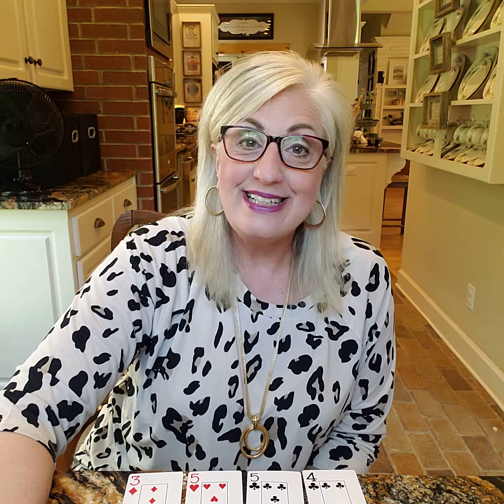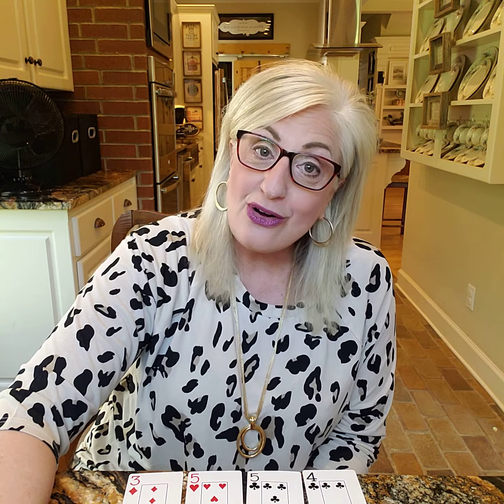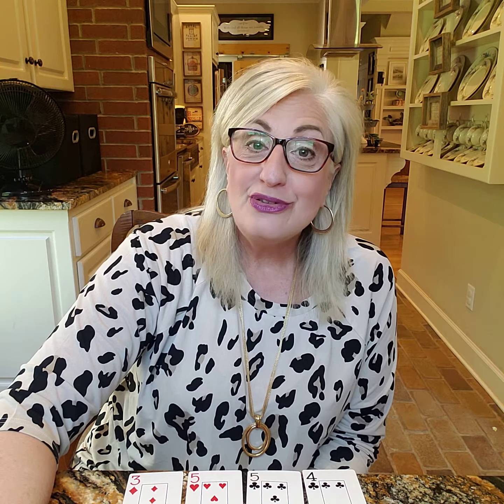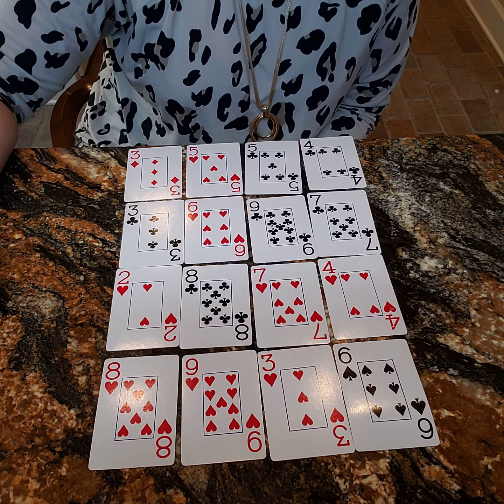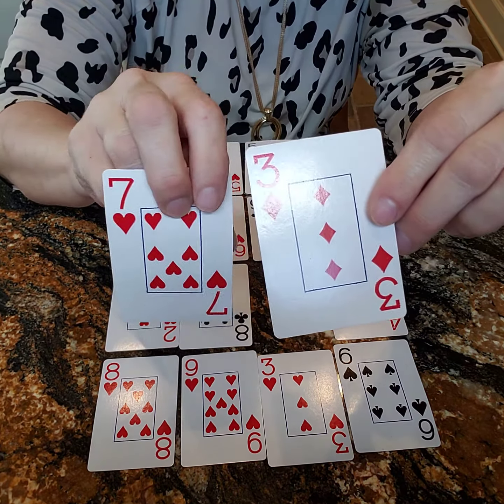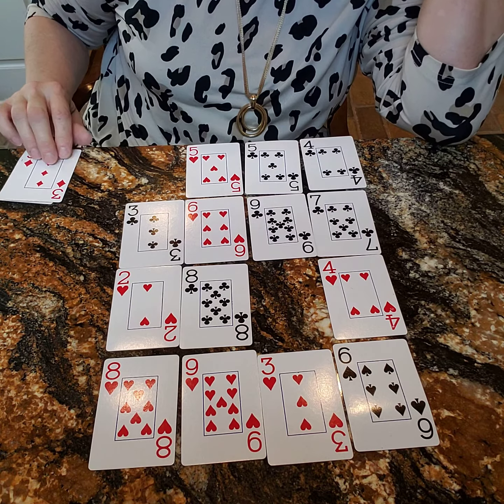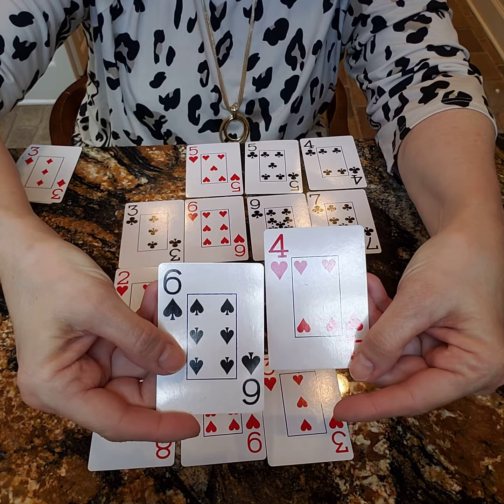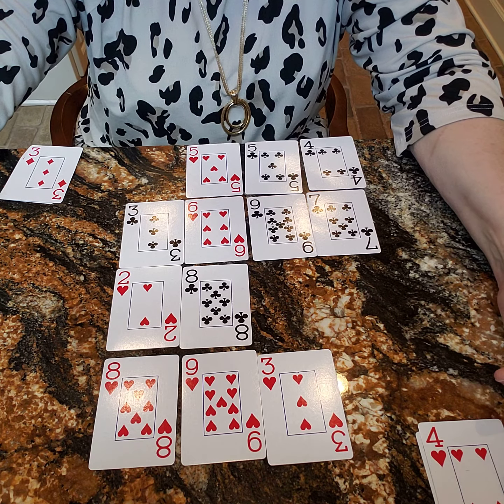March 31, 2020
Make 10 Card Game